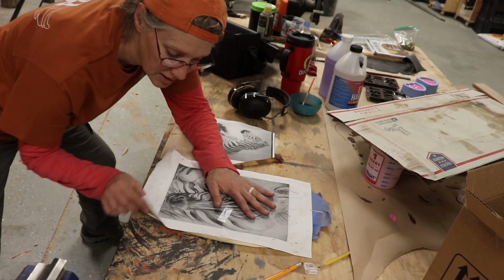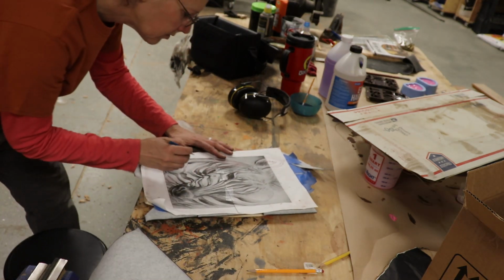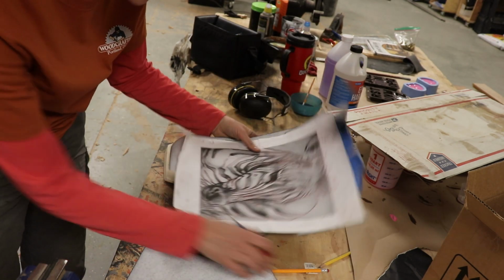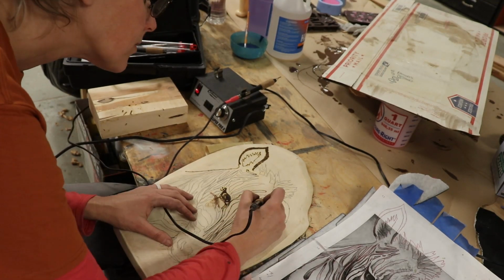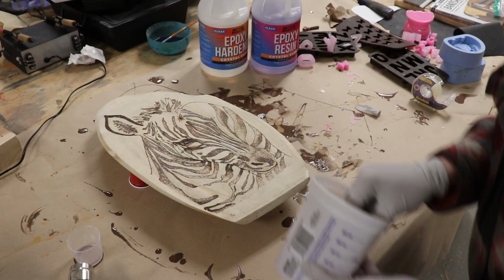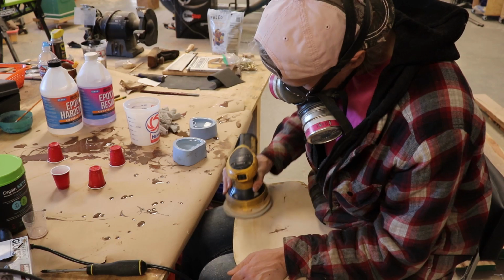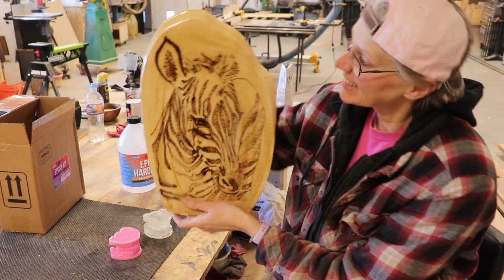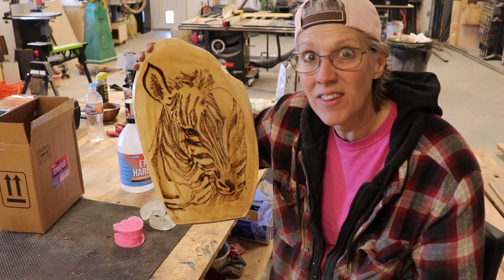Wood Burned Zebra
I wanted to make a strictly wood burned zebra after the very frustrating crayon zebra I made a few weeks ago. So I got out the wood burners and went to town! I also poured some epoxy over the top of this one!

Genesis 30:39 (NCV) ...Then the young that were born were streaked, speckled, or spotted.

Better Boat Epoxy Resin:
Gallon Set on Amazon
16oz Set on Amazon

Carbon Paper

Holy Bible New Living Translation

Heatwave and River Blues

Cy’s Corner
Prineville, Oregon
97754